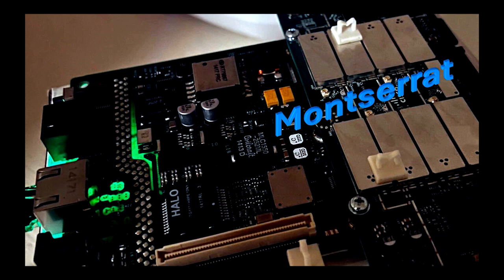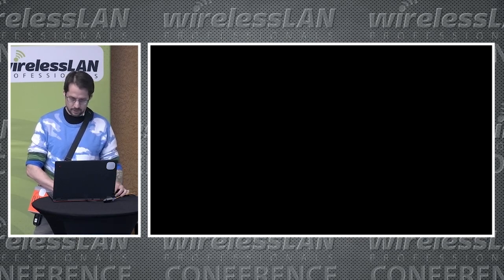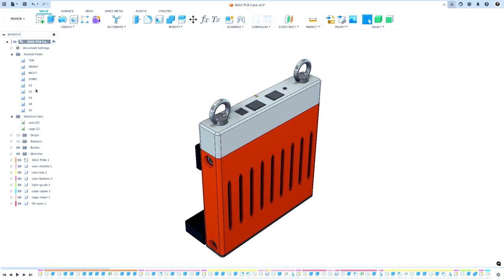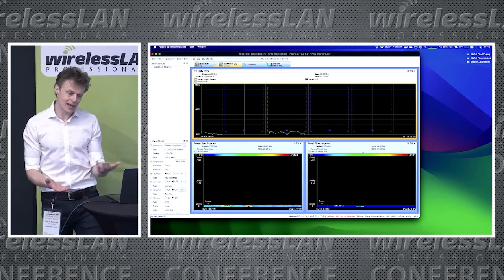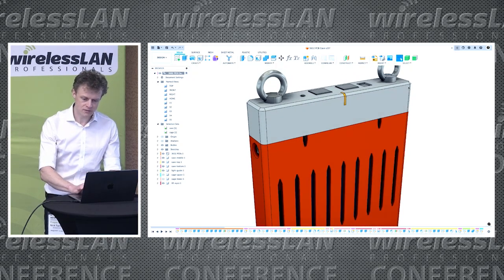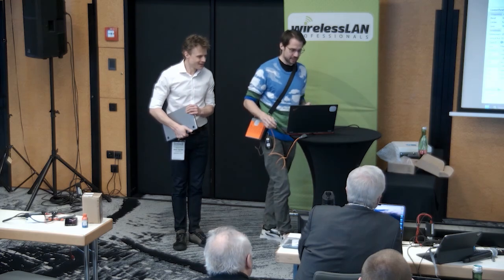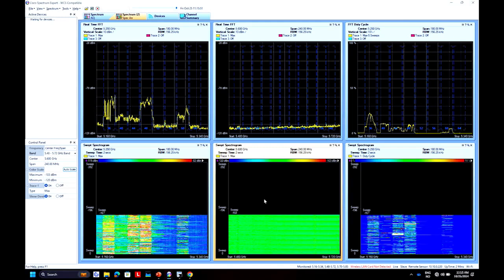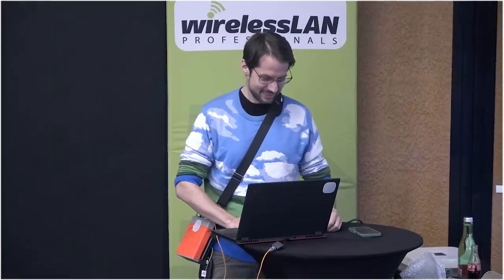Build Your Own Wi-Fi Spectrum Analyzer | Kjetil and Nick | WLPC Prague 2024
Join Kjetil Teigen Hansen for a fun 10-minute presentation from WLPC Prague 2024, where he and Nick share a little project they put together: building their own Wi-Fi spectrum analyzer. Curious about what they came up with? Watch to find out!